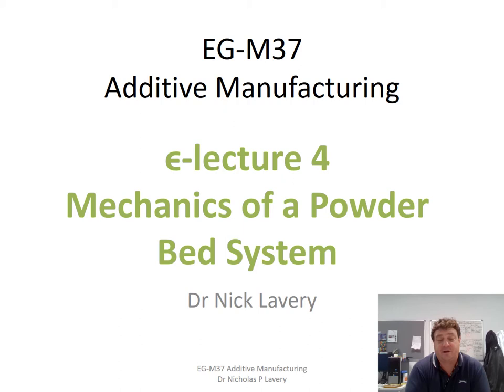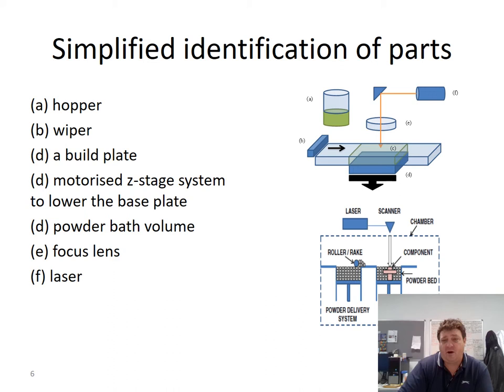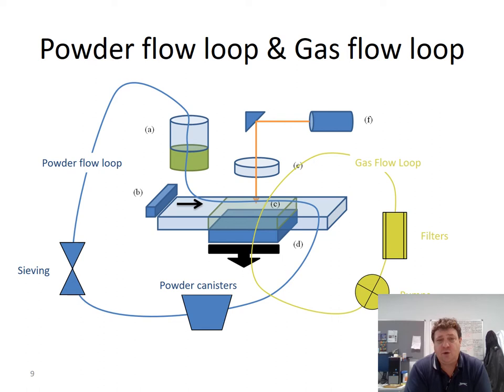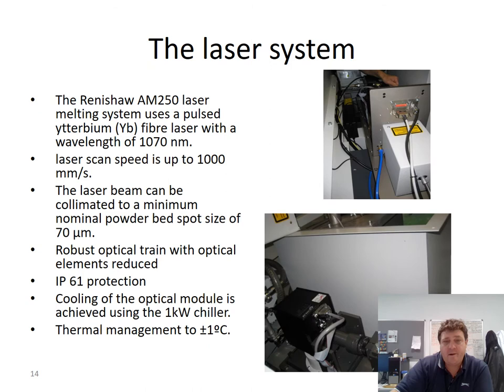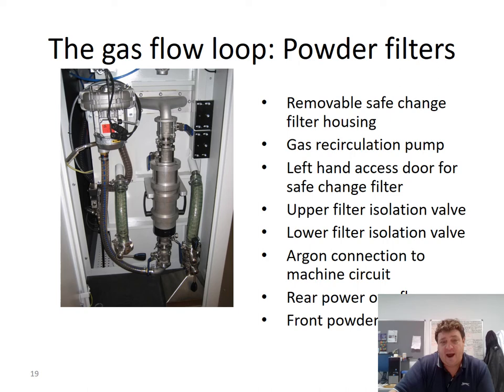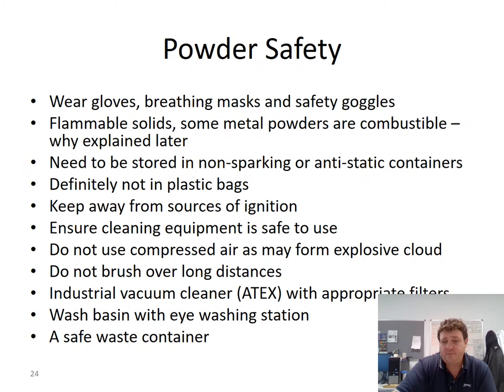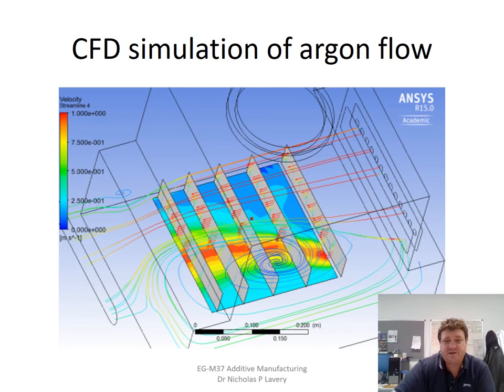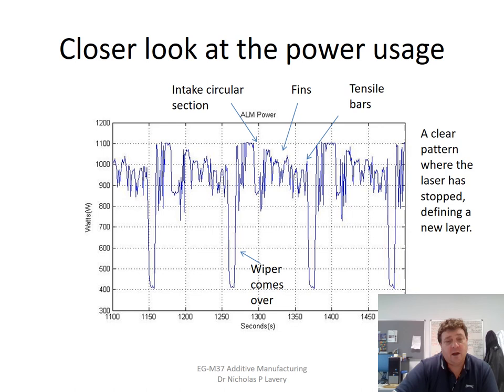EGM37 - e-lecture 4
Recorded:

Filmed and Edited by Dr Nick Lavery for Swansea University